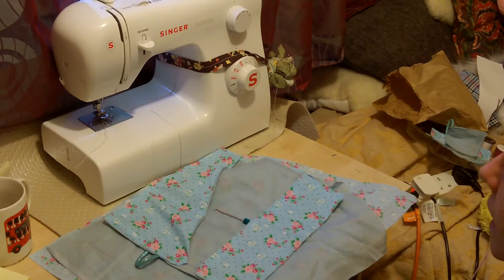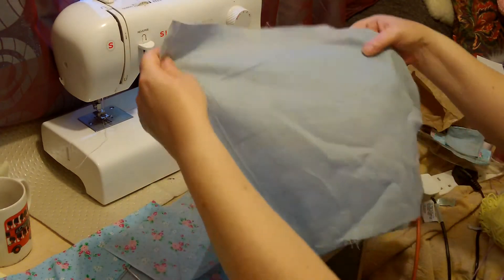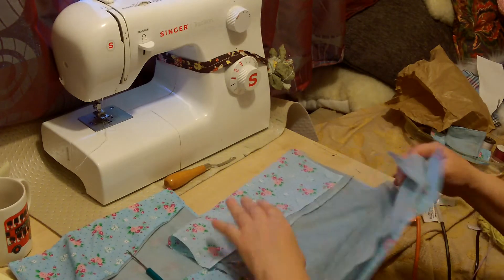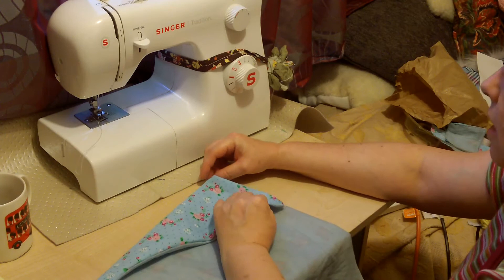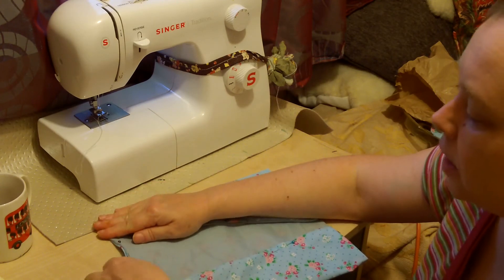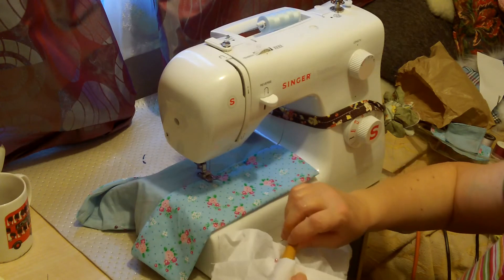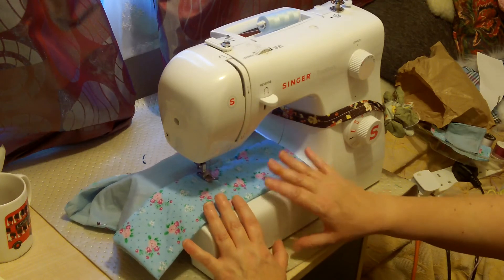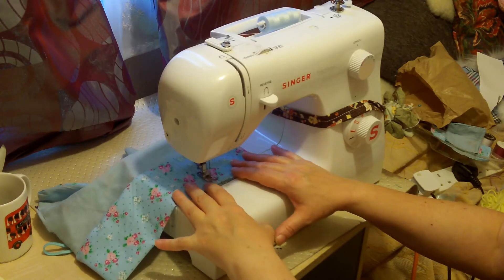Crochet needle holder easy sew